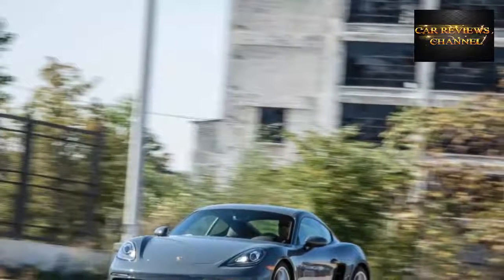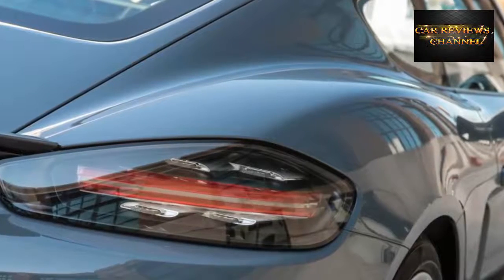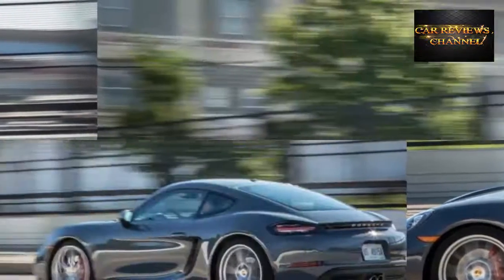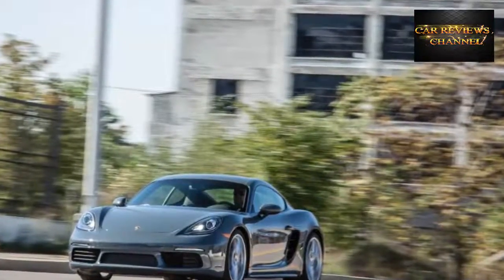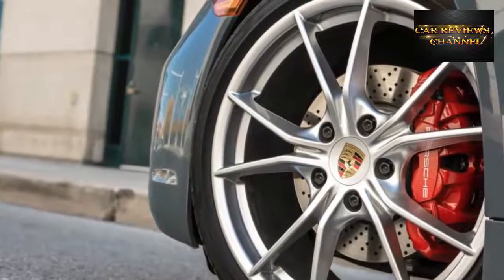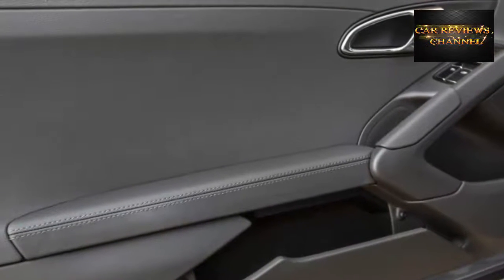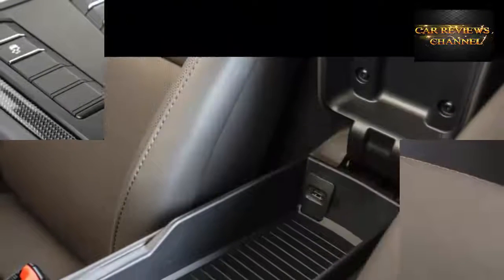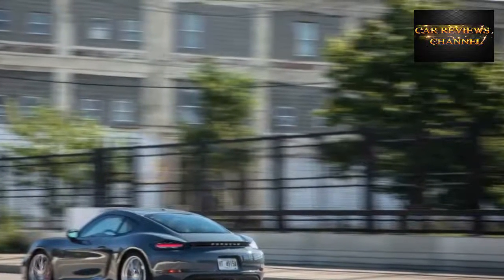Car Reviews - 2017 Porsche 718 Cayman S PDK Automatic Review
In our previous reviews of the stablemates for this 2017 Porsche 718 Cayman S—the Boxster, Boxster S, and base Cayman—we’ve already detailed the transformation from the previous naturally aspirated six-cylinder engine to turbocharged flat-four power. In short, the new engines are more powerful but sound completely different. This transformation stirs debate. Is a forced-induction four-banger that makes more power “better” than the former naturally aspirated flat-six that needed to be run out to redline to make power but sounded so beautiful while doing it?